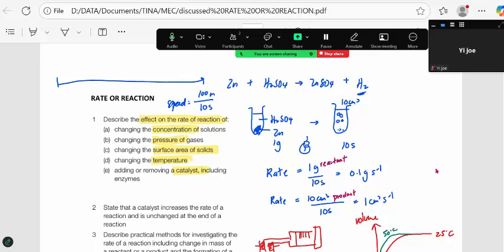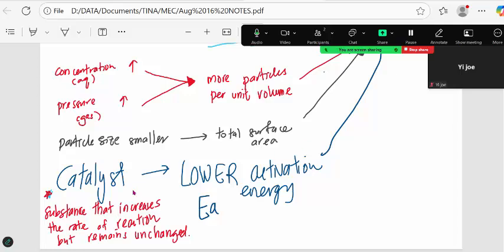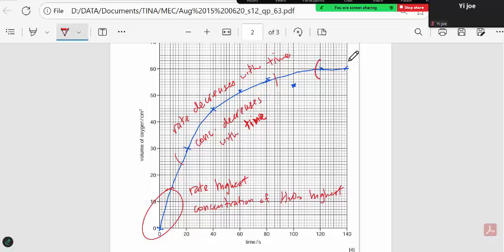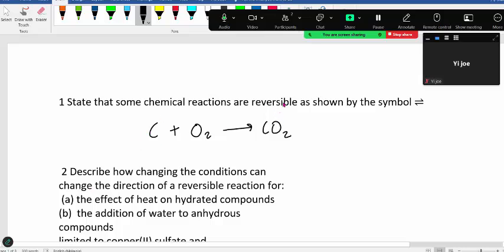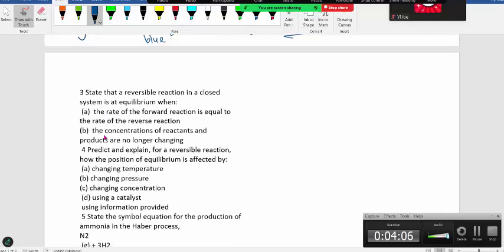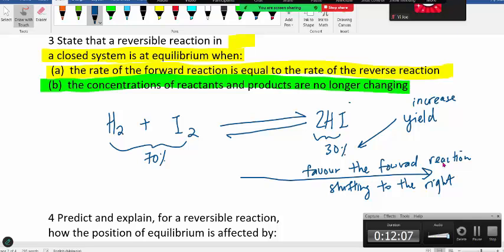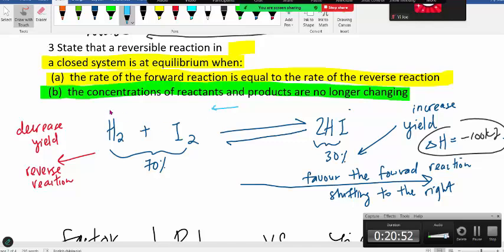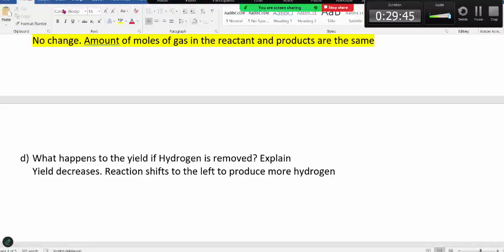MEC CHEMISTRY AUG 23